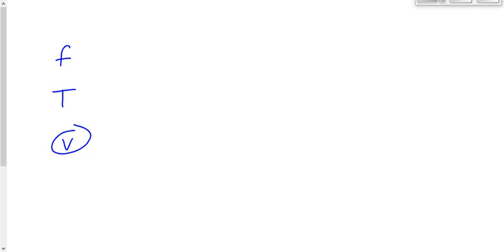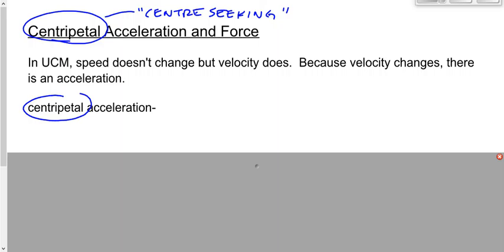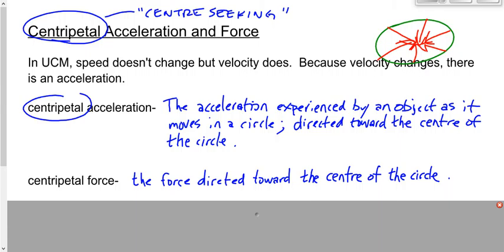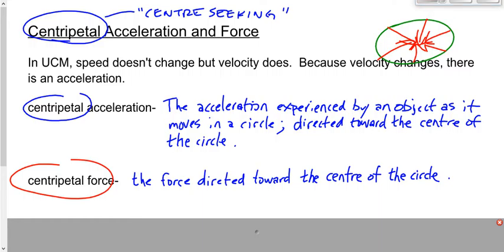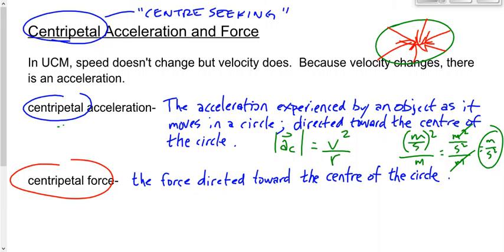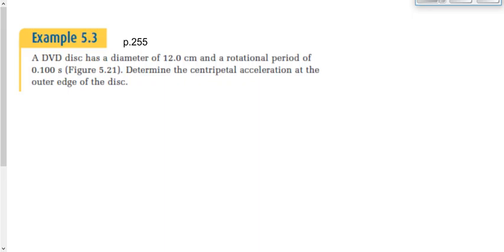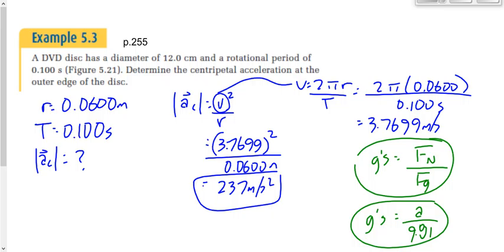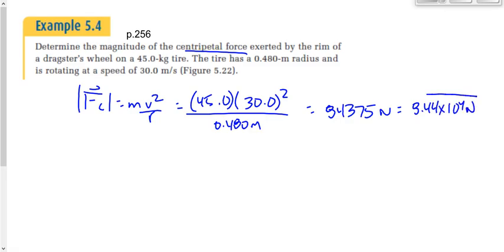(304-P2016F) Centripetal Acceleration and Force